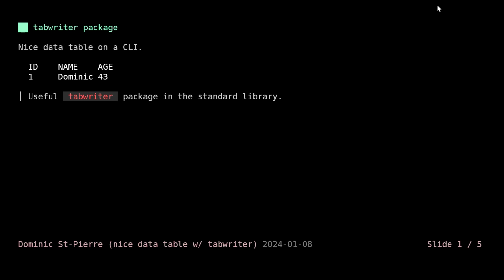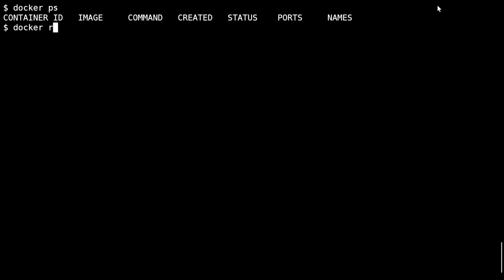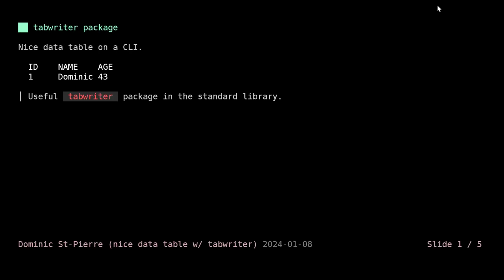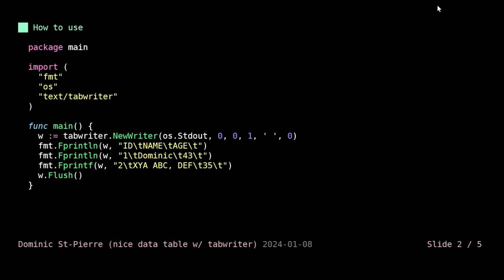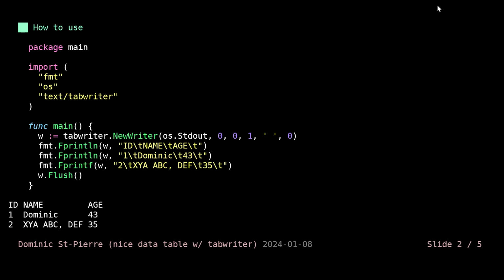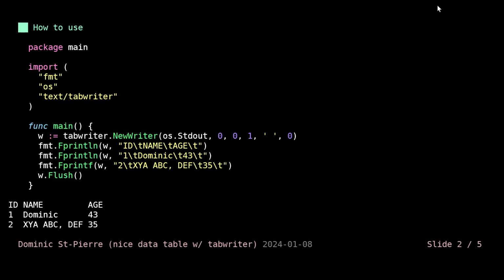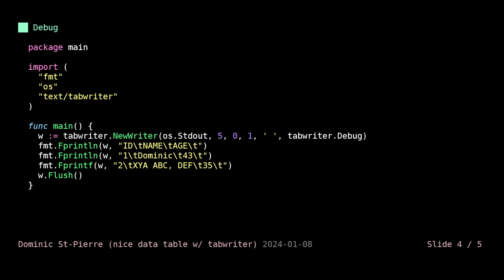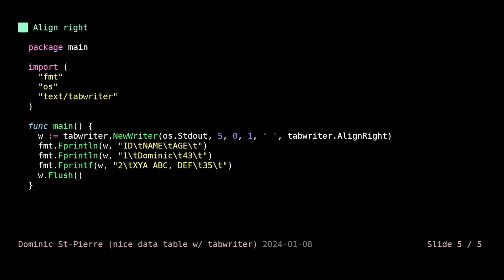How to format data in table in a Go CLI with tabwriter package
Sometimes you just need to display data in nice table without reverting to any 3rd party or calculating spacing yourself. The standard library has this useful package called tabwriter. This can be handy when displaying data from a database and/or an API call inside a simple CLI.

If you appreciate my content and want to support me, I have two courses on Go and here's a discount specifically for YouTube